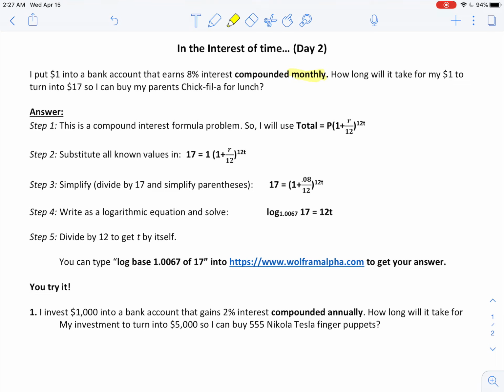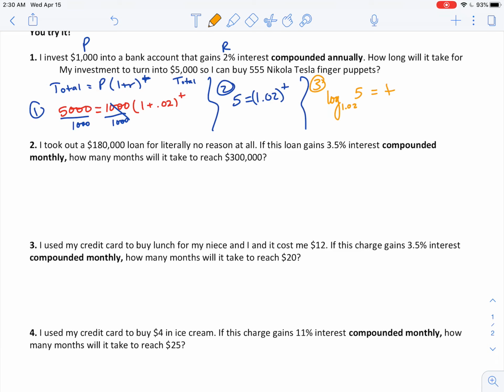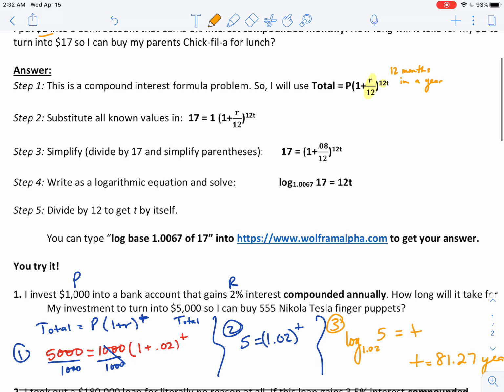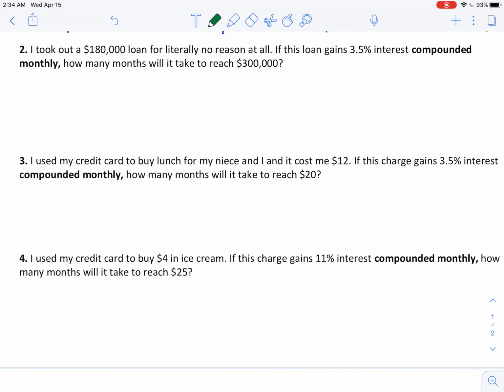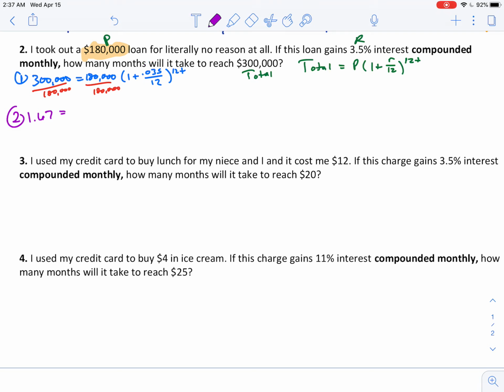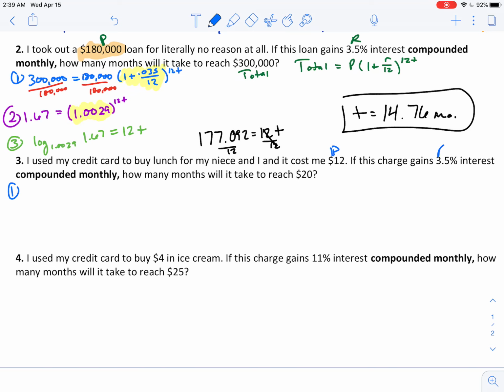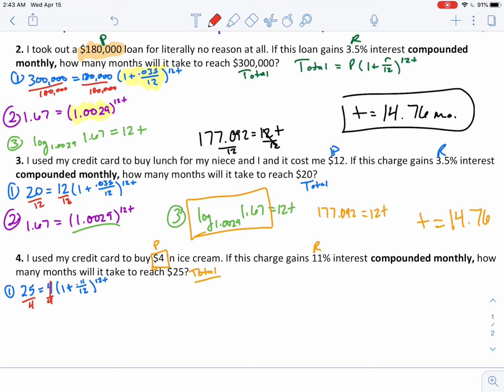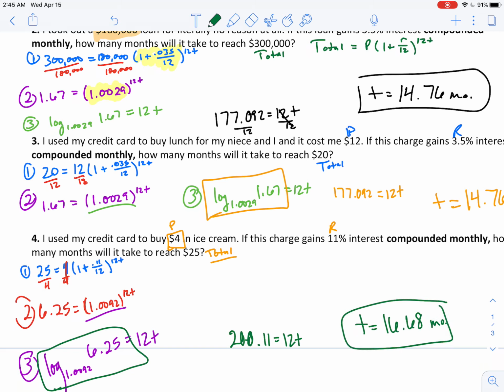Solving Interest Problems for Time (Compounding Monthly)